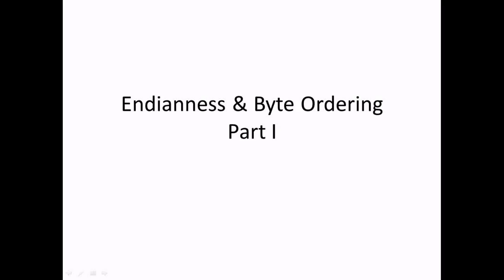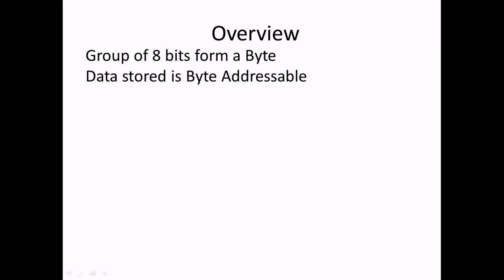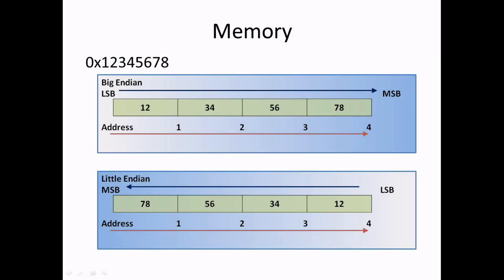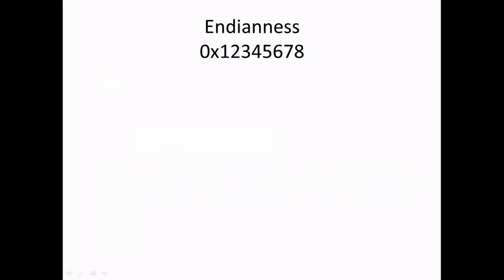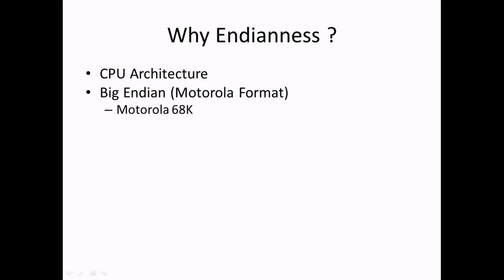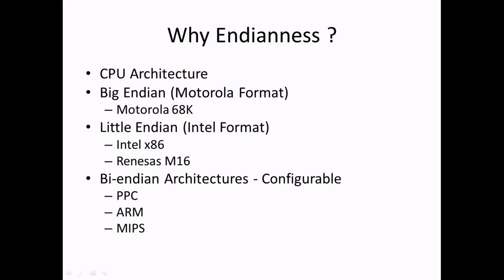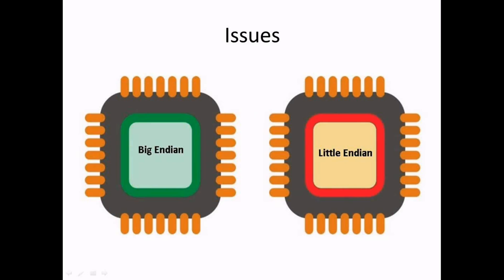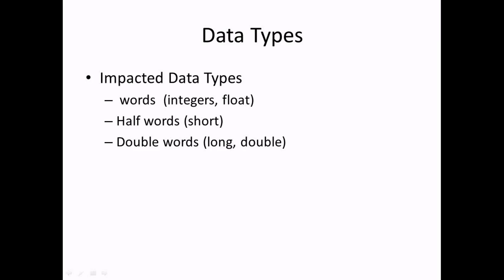Endianness & Byte Ordering (Big Endian vs Little Endian) Part 1 (Volume Improved)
This video explains Byte Ordering and Endianness issues.
This is part 1 of 2 part video series.